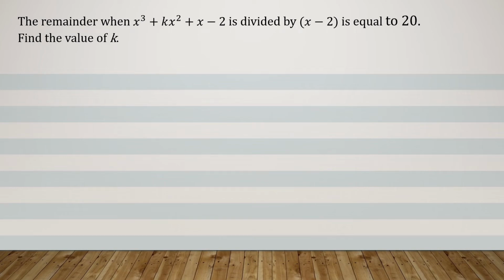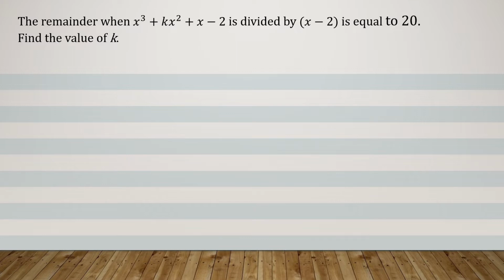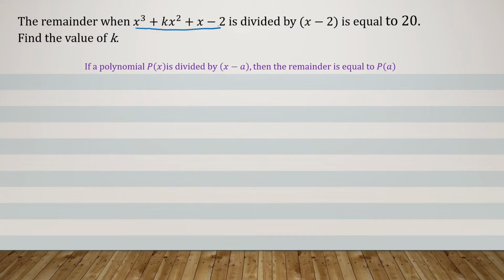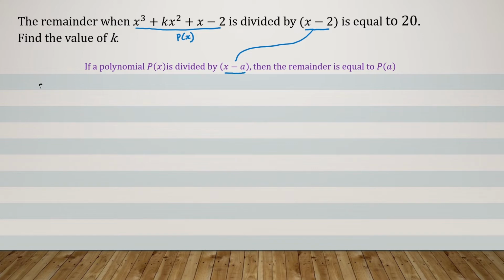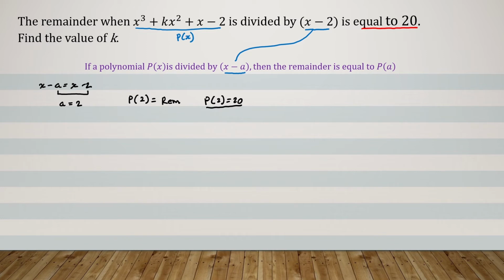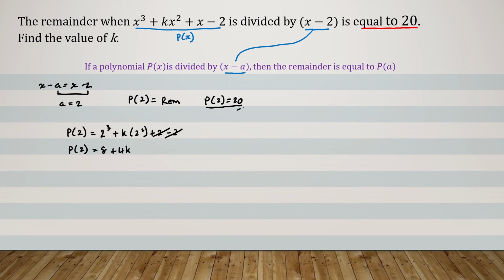How to use the remainder theorem (2)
This video shows how to use the remainder theorem to find a required coefficient in a polynomial.